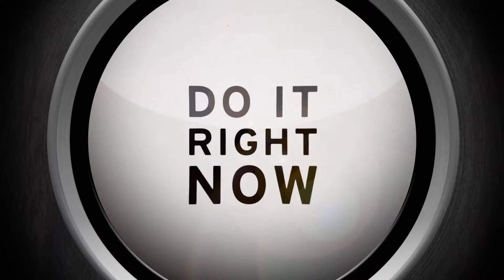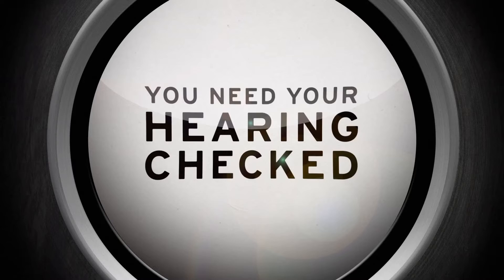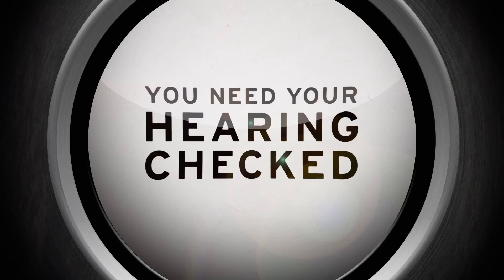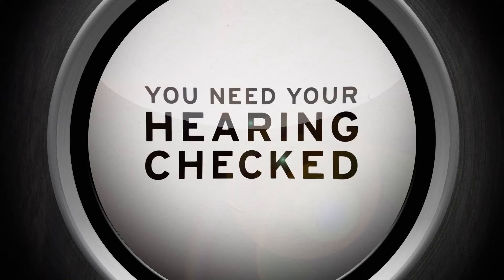UHAC - Eye Test